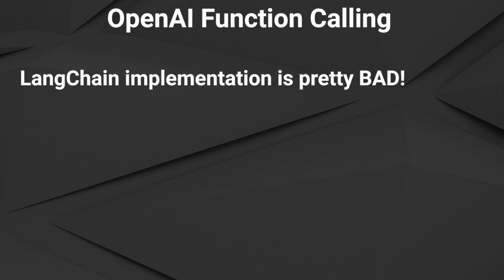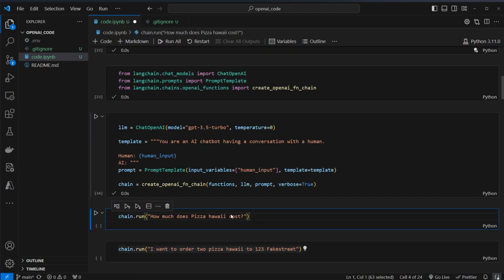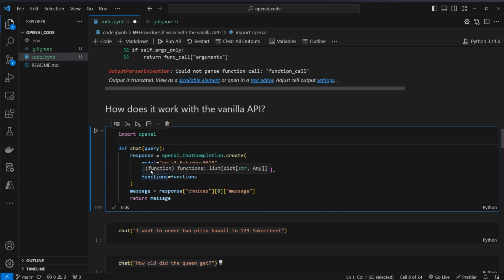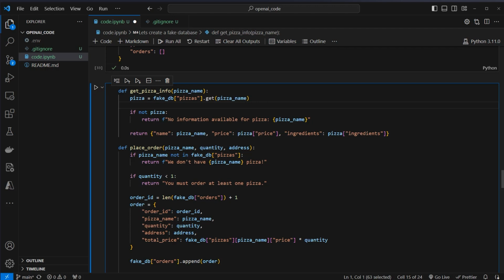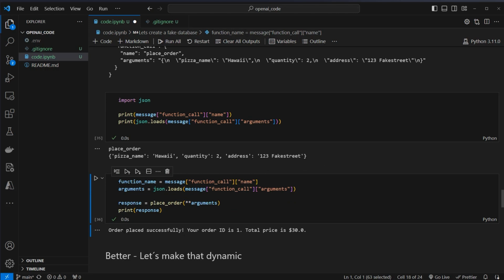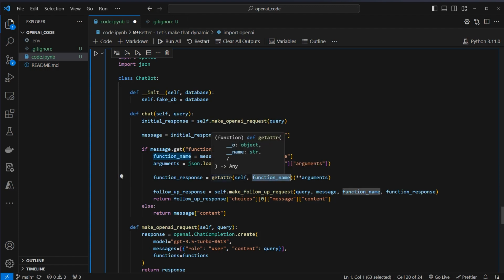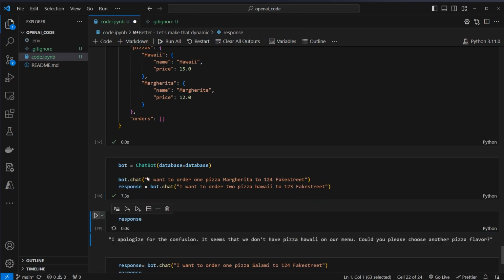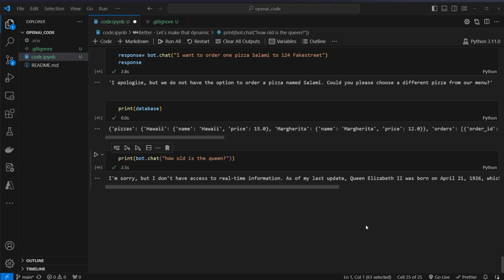LangChain & OpenAI Function Calling - WHY it is pretty BAD!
OpenAI Function calling is awesome! But not in combination with Langchain. I will show you why and how we can do better.

Timestamps:
0:00 OpenAI Function Calling
0:45 Why IT SUCKS in LangChain
3:13 Vanilla API
7:27 Dynamic Function Calling